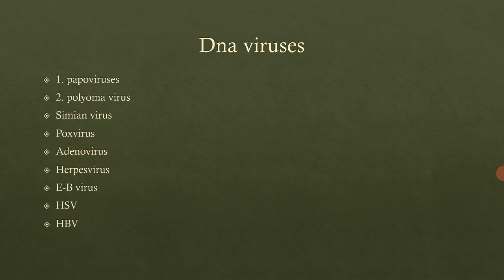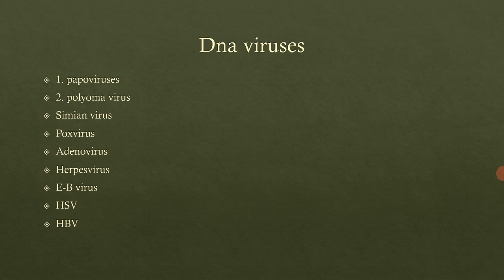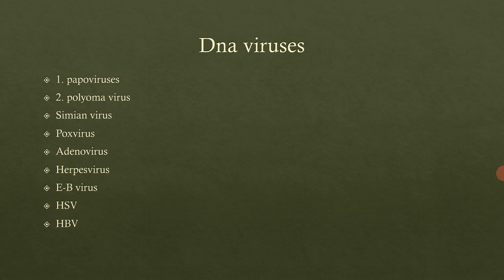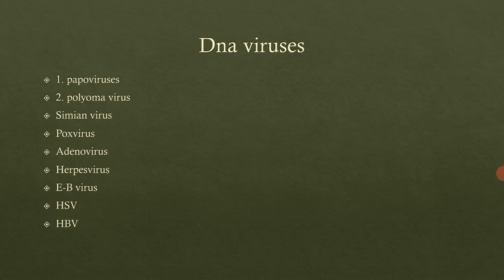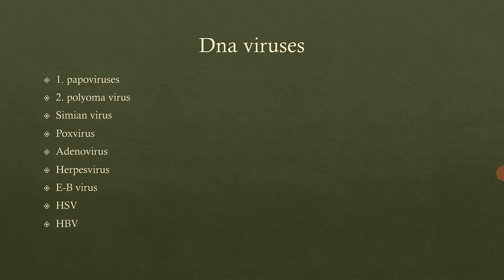Asst. Prof. P V Shete; MB 349; medical microbiology; lecture 47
oncogenic viruses, DNA viruses, characteristics of transformed/ affected cells